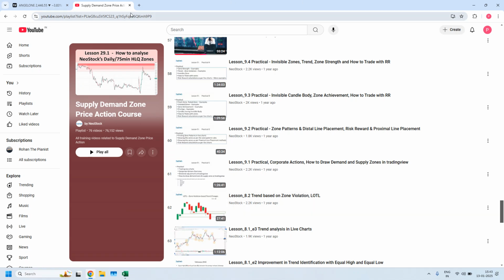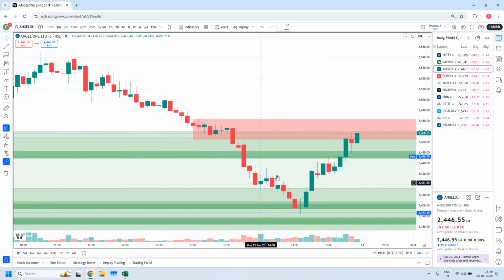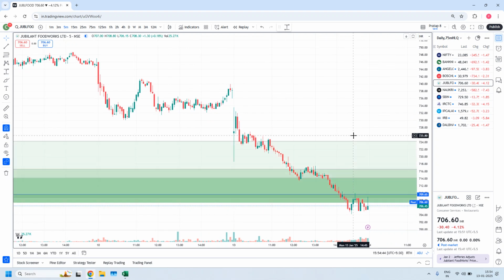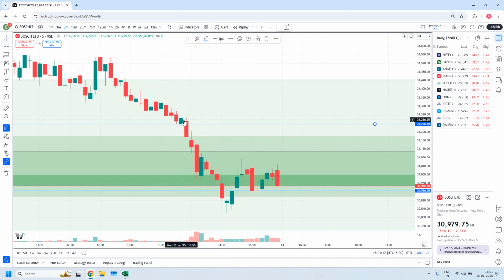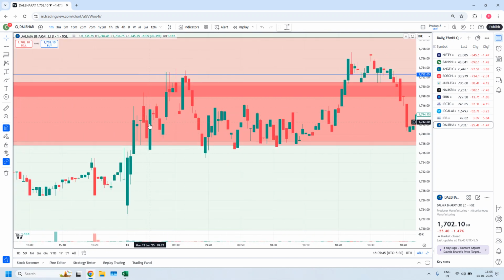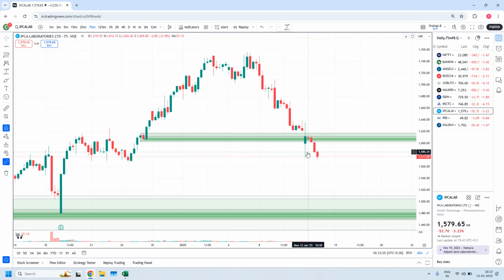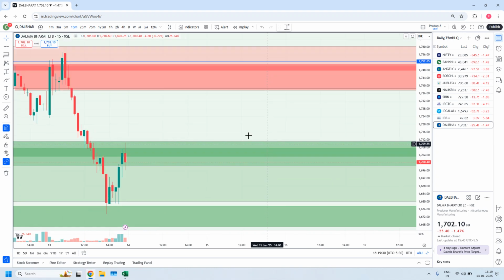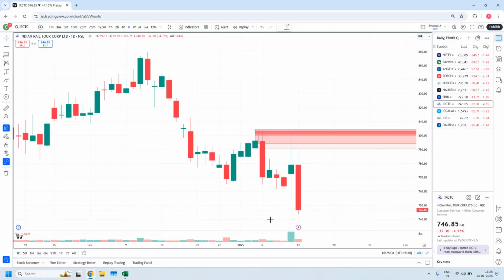High Liquidity (HLQ) Demand & Supply Zone Analysis (13-Jan-2025)